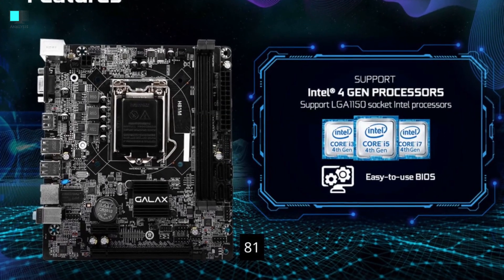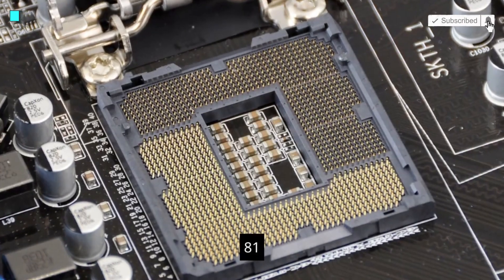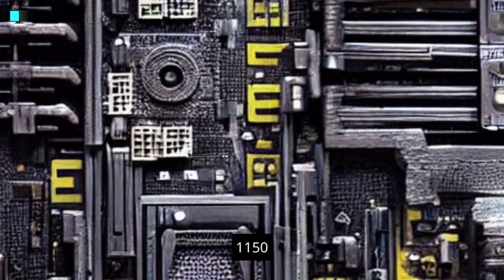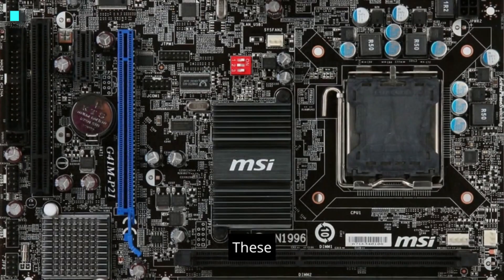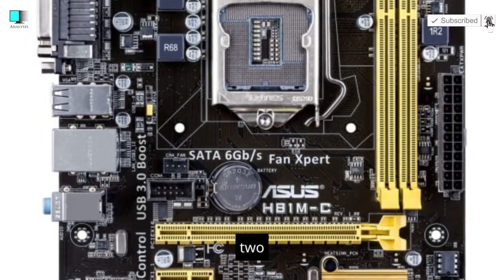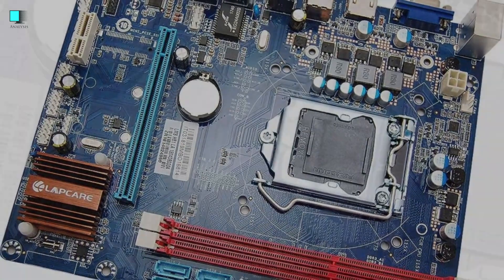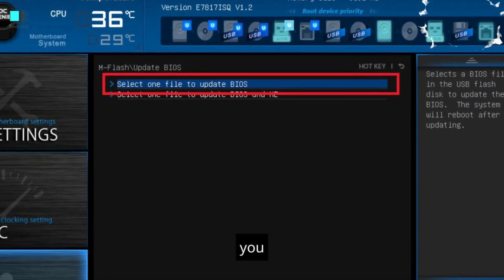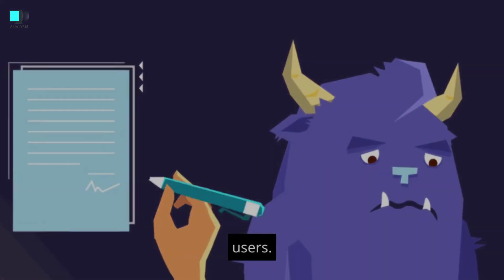Intel H81 Motherboard LGA1150 Socket Overview - ANALYSIS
The term "H81 motherboard" refers to a type of motherboard that uses the Intel H81 chipset. Motherboards are an essential component of a computer, and the chipset they use can impact their features and compatibility with other hardware components.